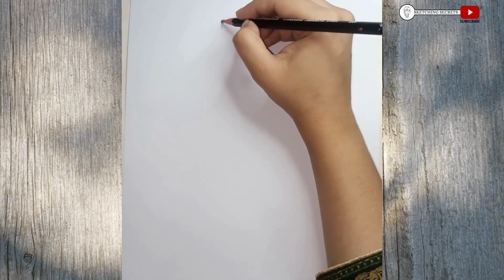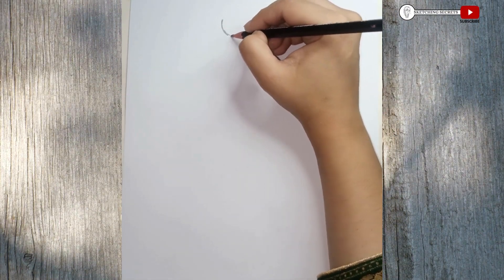How to draw a girl in beautiful frock || Pencil sketch for beginners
drawing of girl
girls drawing
girl drawing
easy drawing
drawing
how to draw a girl
pencil drawing
girl drawing easy
simple drawing
easy drawings
sketches
sketch of girl
draw girl
drawings
Girl wearing gown Dresses
girl dress drawing
dress drawing easy
dress drawing
draw dress
girl Drawing
how to draw beautiful girl with beautiful dress
Barbie Drawing |Beautiful girl drawing
Doll drawing
easy way to Draw Barbie doll
Beautiful dress drawing
Beautiful hair band
Satisfying creative art
How to draw beautiful Traditional girl very easy
pencil sketch
How to draw easy girl sitting
Easy drawing for beginners
pencil drawing

Pencil Sketch
A fairy is sitting on the moon | how to draw fairy dreams scenery |Easy way to Draw girl with beautiful dress | Very easy pencil drawing tutorial | beautiful dress drawing | How to draw a girl step by step
 pencil Sketch drawing

How to draw a girl with beautiful gown | Very easy step by step | pencil Sketch for beginners
A girl with beautiful hair pencil Sketch drawing | How to draw a girl | Pencil dress drawing | Barbie drawing

How to draw a girl with umbrella pencil Sketch step by step | How to draw a girl wearing hat | very easy girl drawing | girl drawing step step |Dress design drawing easy fashion illustration dresses drawing
how to draw a girl with cap
How to draw a Traditional Girl with dandiya Dance
Indian girl drawing
How to draw a girl with flowers
How to draw a beautiful frock  beginners
how to draw a girl with saree
Dress drawing on a girl
How to draw a girl with coffee
Step by Step drawing
Pencil drawing
Simple easy drawing
drawing for girls
drawing of girl
girls drawing
girl drawing
easy drawing
drawing
drawing girl
pencil drawing
girl drawing easy
simple drawing
easy drawings sketch of girl
draw girl
drawings
for kids drawing
Simple easy drawing
 girl with coffee

I am new here.
My name is Palwasha.!!!
On this channel i always try to show the easiest way of drawing and sketching.
From here you can improve your drawing skills. Hope you guys enjoy my videos and find them helpful..!!!
I started uploading drawing now a couple of days.
Help Me Guys for 1 Million Journey

        In My Drawing :

➡️Used things
1: Pencil : Special Drawing
2: Paper : A4 Paper